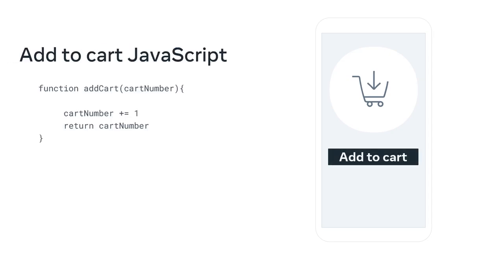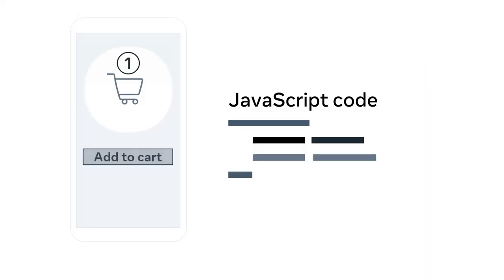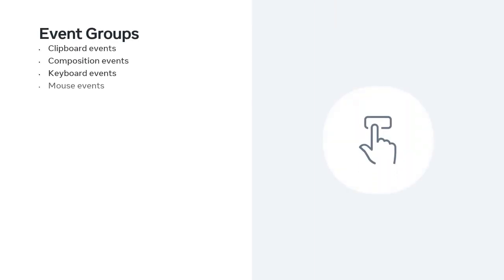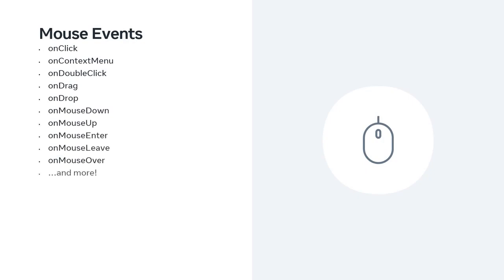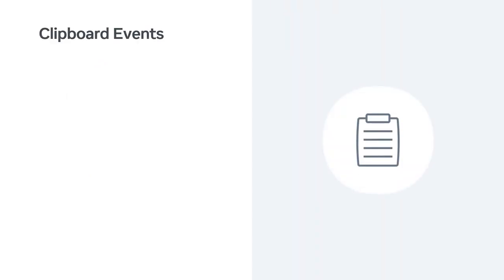Week 2 || 1 Types of events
React || Week 2 || Data and State || 1.Dynamic events and how to handle them